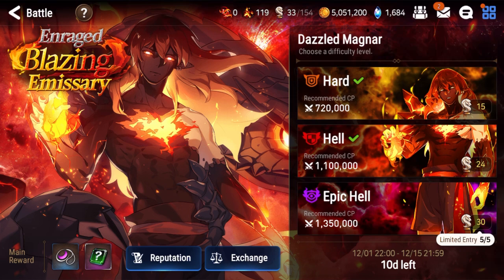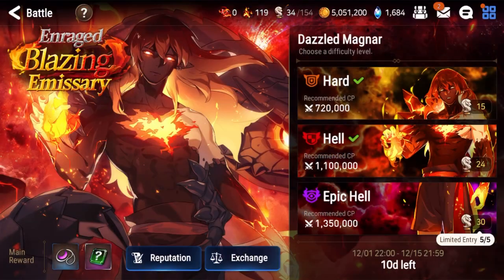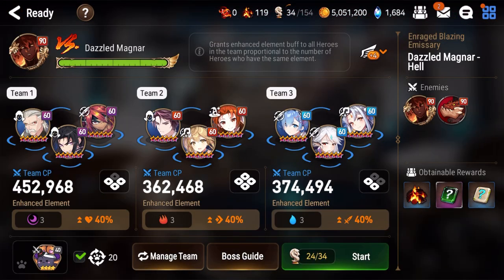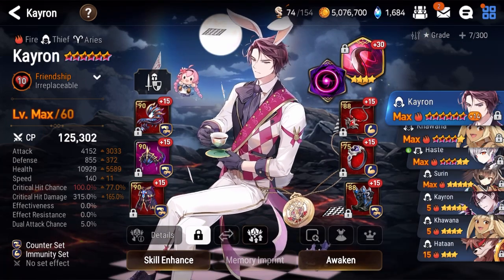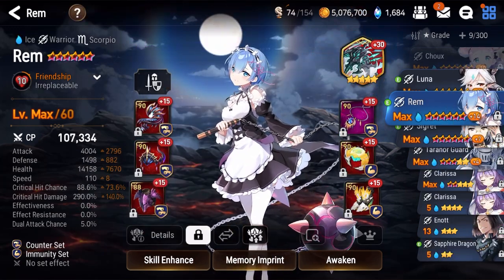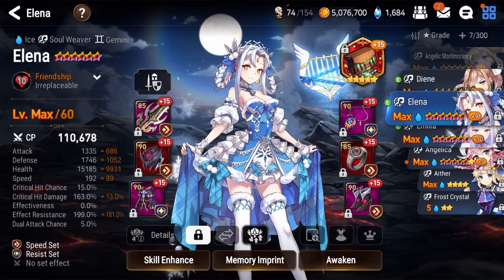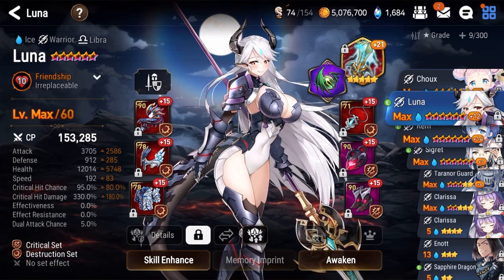Epic Seven: My Blazing Emissary Hell Auto Team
Build and Stats included.